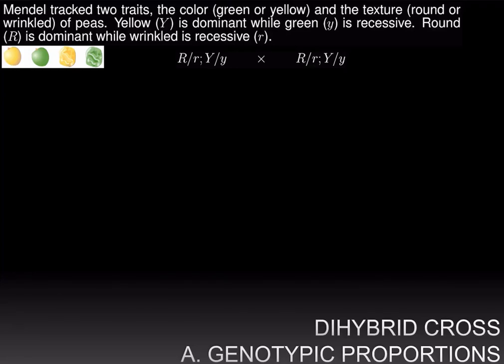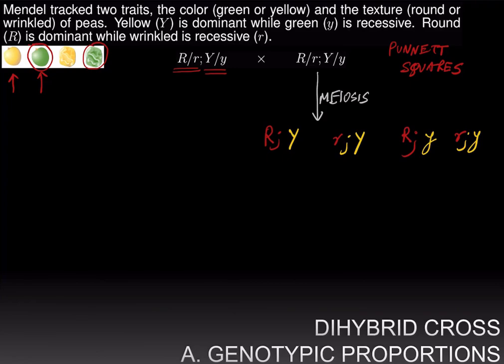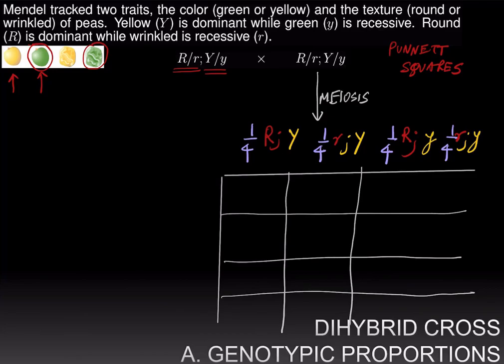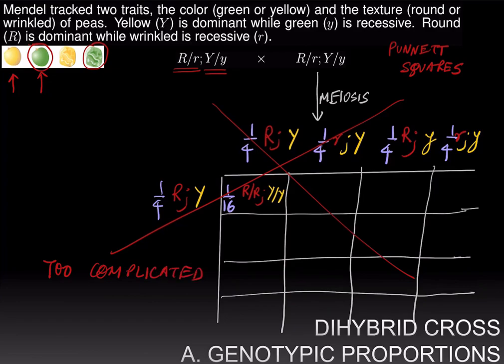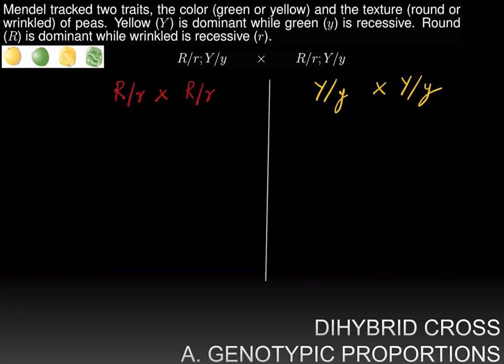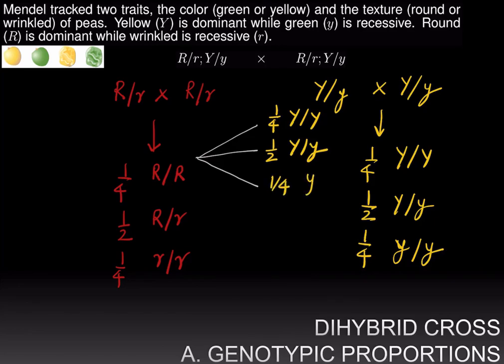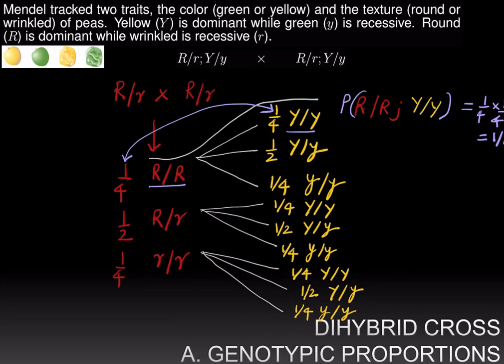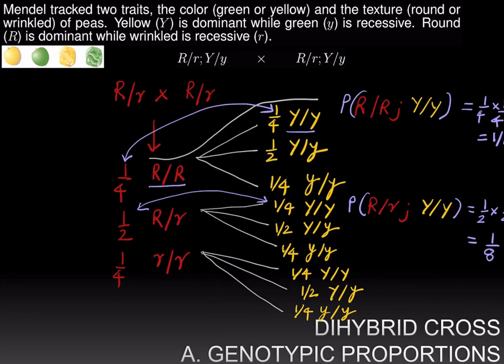The Dihybrid Cross Part 1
Computing genotypic proportions of the progeny of a dihybrid cross.